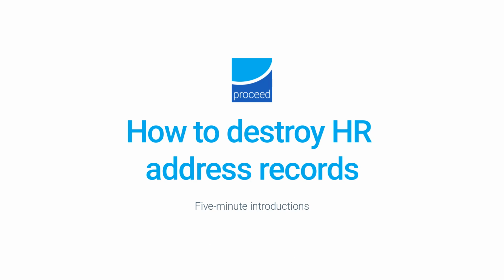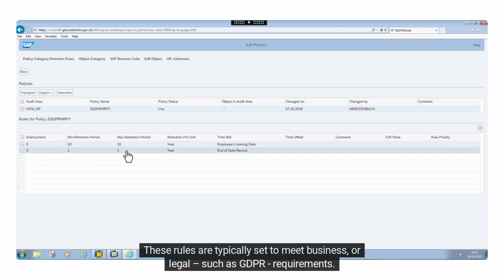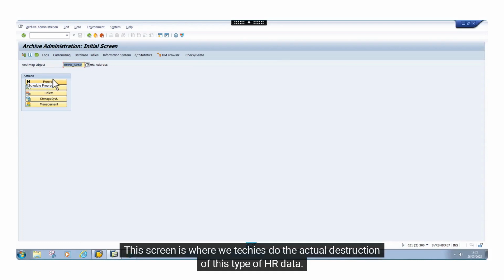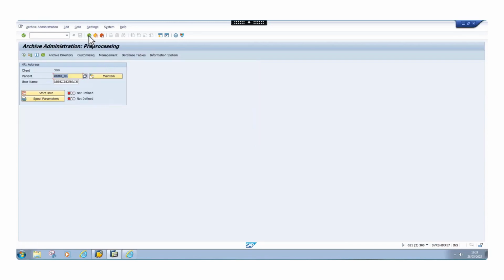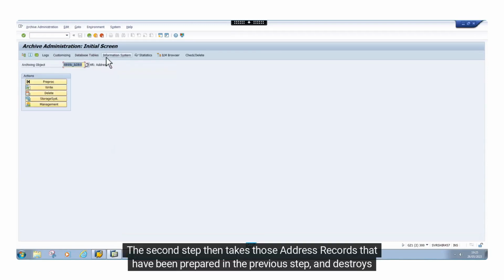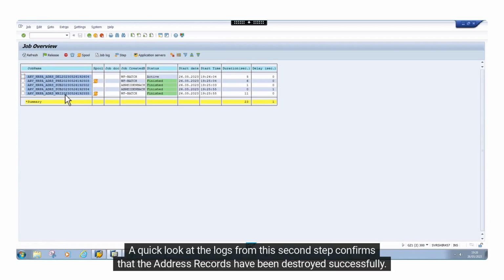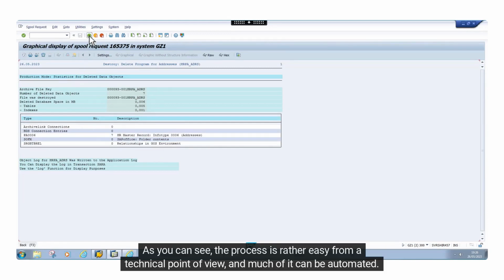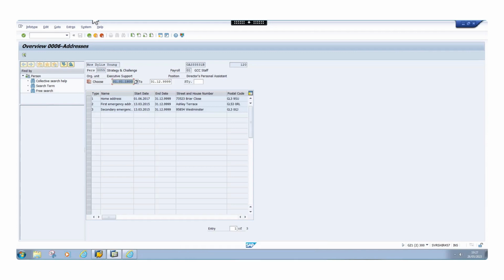How to destroy HR address records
In this video, we will give you a demonstration of SAP data destruction. Discover how to remove HR address records while keeping personnel records intact.